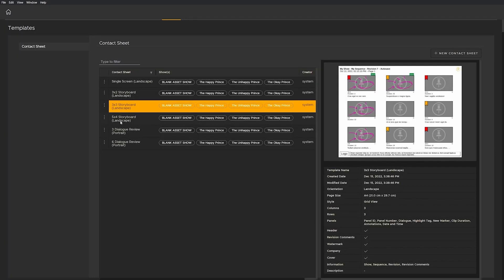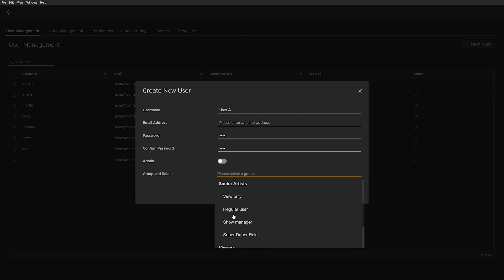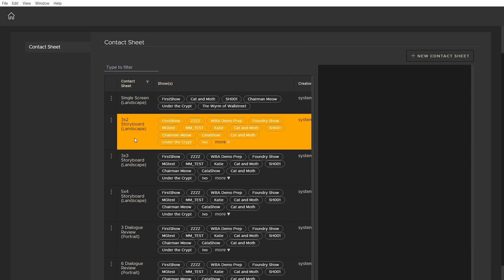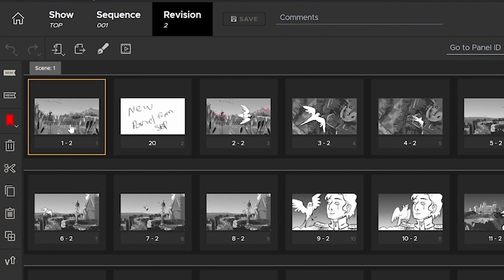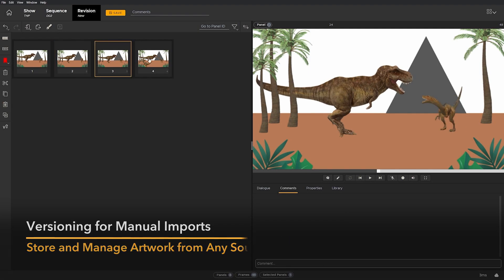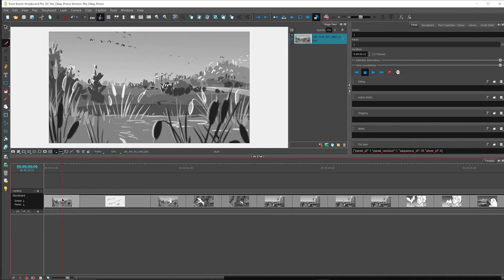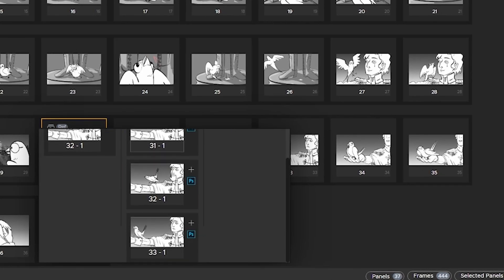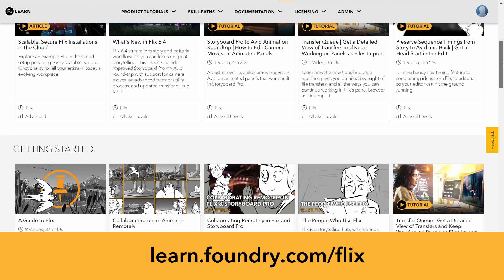Flix 6.5 | Features Overview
Flix 6.5 brings new fully customizable features and improved automation, giving artists the freedom to choose how they tell their stories and share them securely.